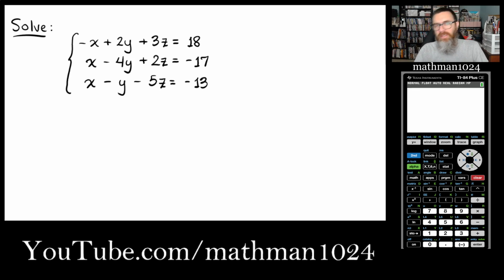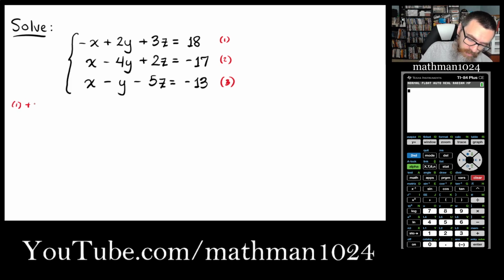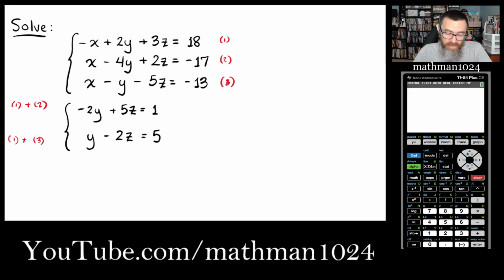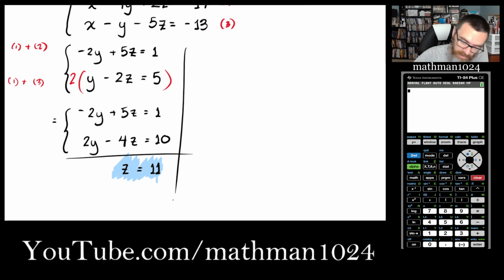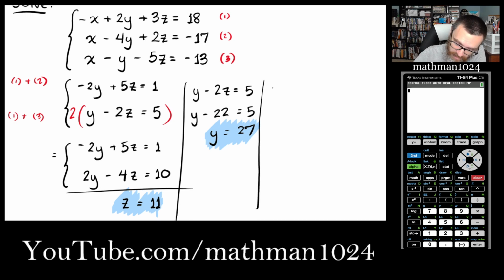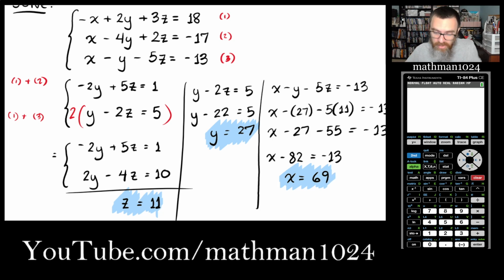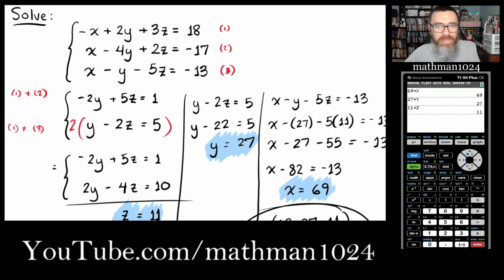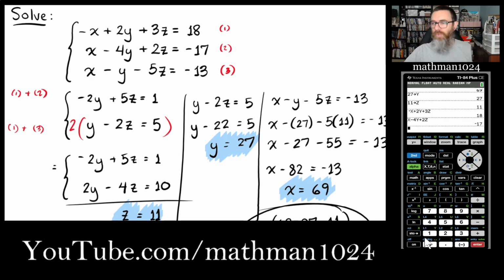Precal - Substitution and Elimination - Part 7